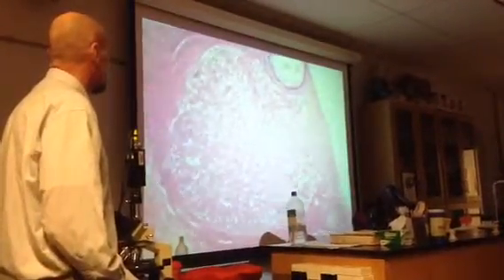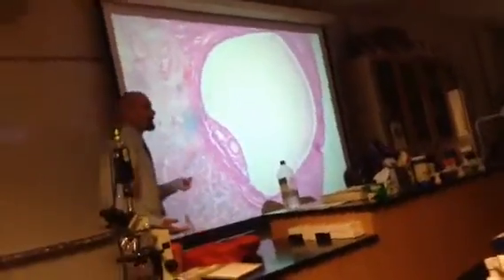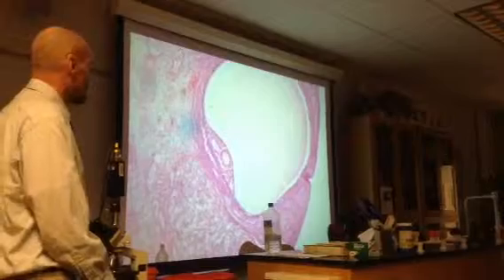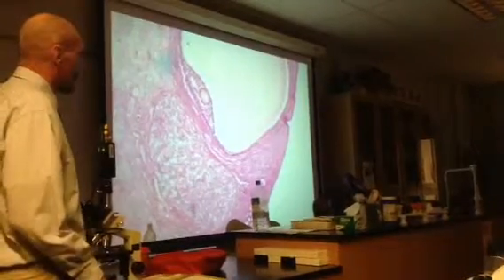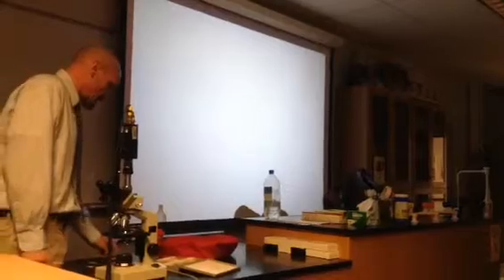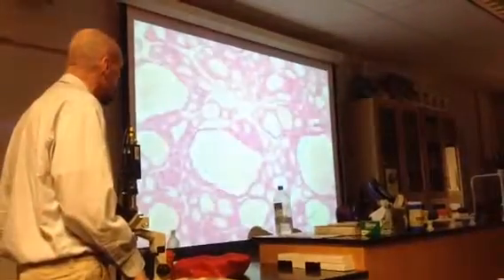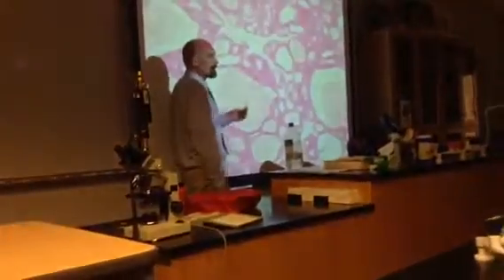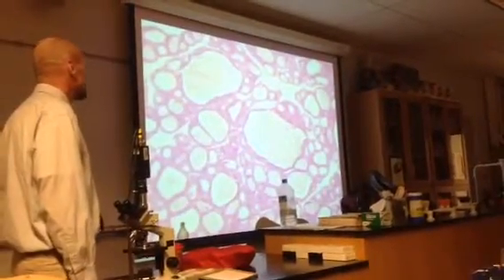caroline hanna movie 1